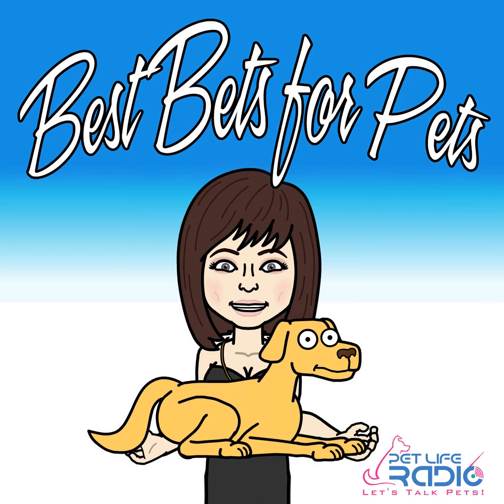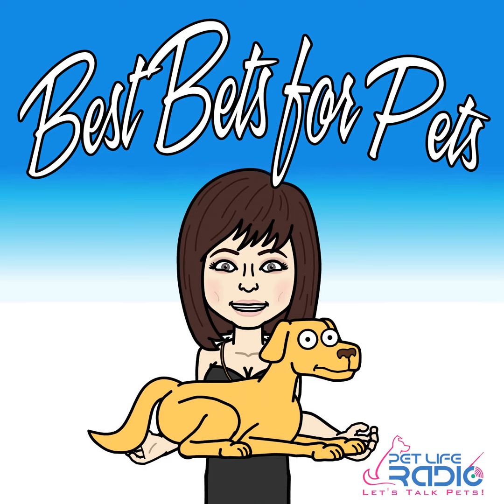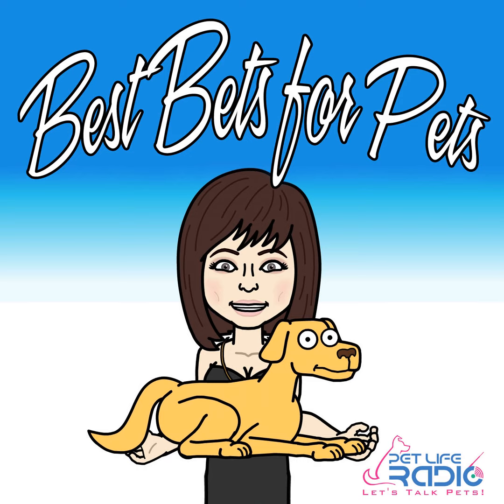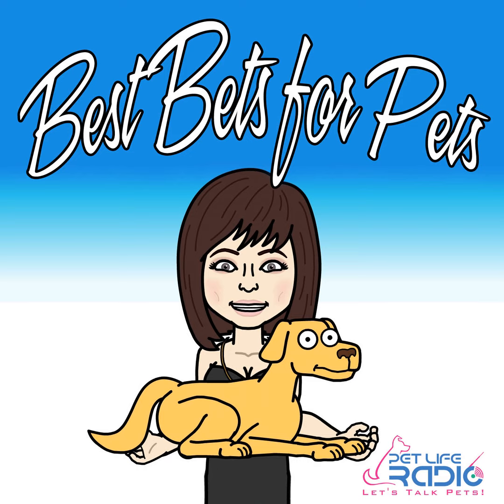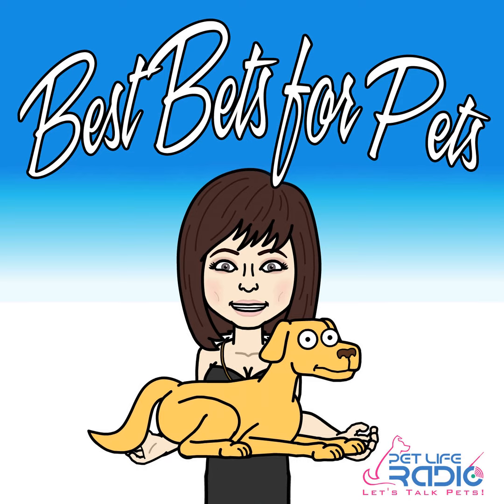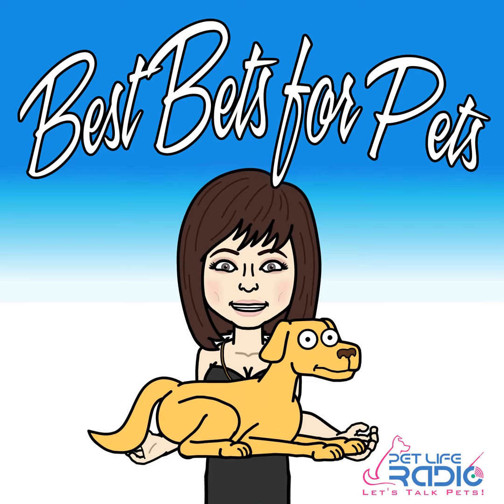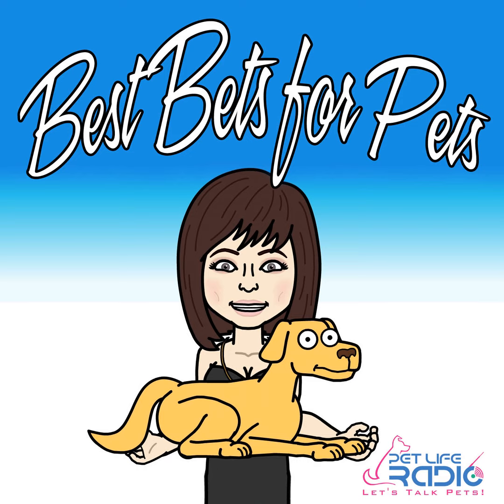Best Bets for Pets - Episode 31 Dyson Animal Vacs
Michelle Fern welcomes Rob Green, design engineer at Dyson to discuss the new Dyson Animal Vacuums!

The Dyson DC41 Animal is a Dyson Ball™ upright vacuum with the latest Radial Root Cyclone  technology. It generates the strongest suction power at the cleaner head, to powerfully remove dust, dirt and pet hair from the home. Includes a Mini turbine head to clean pet hair and stubborn dirt from upholstery, stairs and the car.

The Dyson DC28 - full-size and powerful bagless upright vacuum for homes with pets. Airmuscle technology precisely adjusts the cleaner head to clean every floor type thoroughly. Mini turbine head removes dirt and pet hair from carpets, upholstery and tight spaces. Motorized brush bar for carpets - switches off for hard floors. Lifetime washable HEPA filter traps microscopic allergens.  Tune in to find out which is the best one for you!

More details on this episode MP3 Podcast - Dyson Animal Vacs with Michelle Fern